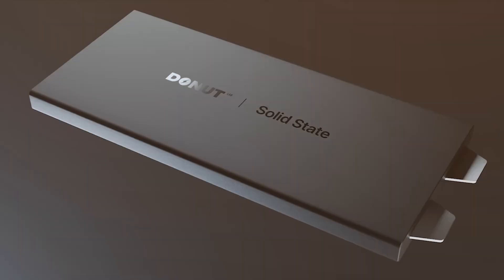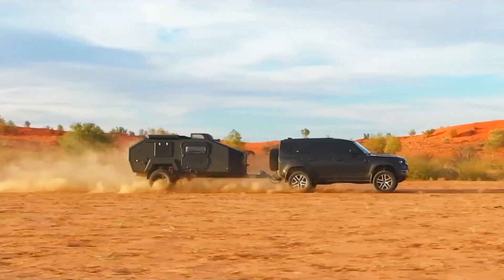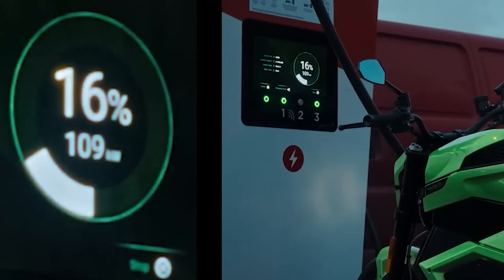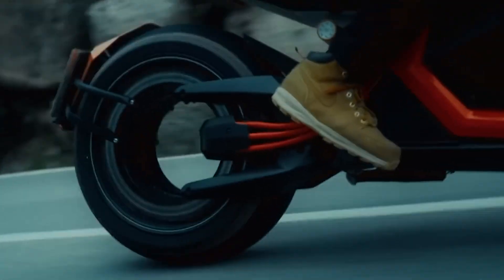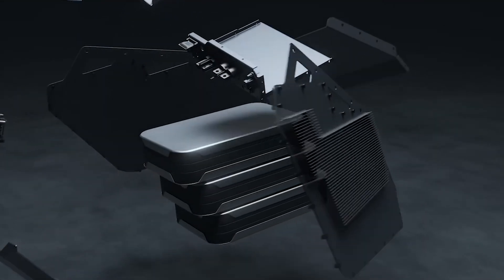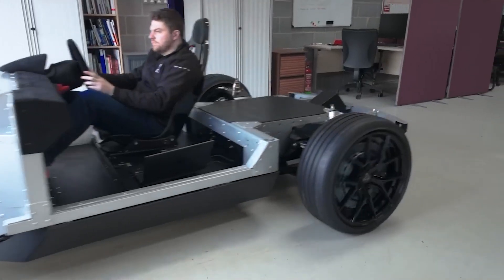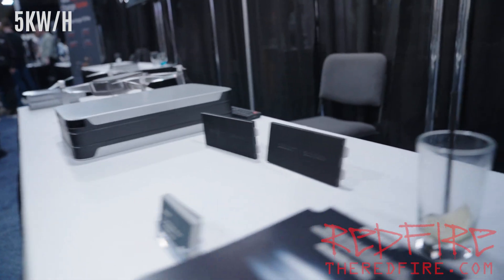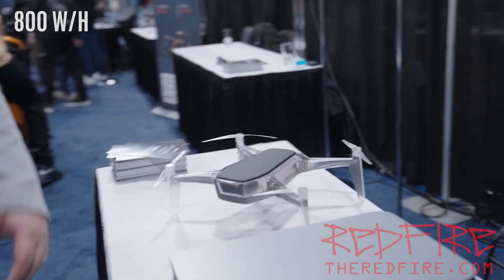Charge your EV in 5 Minutes World's First Solid-State Battery -Exclusive CEO Interview!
Interview with the CEO of Donut Labs. The company behind the world's first production Solid State Battery. Is it FACT or FICTION? Take our poll

🔋 EV Revolution Alert: The Battery That Changes EVERYTHING! 🔋
Breaking news from CES 2026: Donut Lab just dropped the world's FIRST production-ready all-solid-state battery – and it's a beast! Imagine charging your electric vehicle from 0-100% in JUST 5 minutes, with DOUBLE the energy density of Tesla's best packs, and it's CHEAPER to produce than current lithium-iron-phosphate batteries. No more range anxiety, no liquid electrolytes, just pure solid-state power that's safer, lighter, and longer-lasting. In this video, I break down the specs, how it works, real-world implications for Tesla, Rivian, and the entire EV market, plus exclusive footage from the reveal in Atlanta! Is this the death of traditional batteries? Watch to find out!
⚡ Key Highlights:

Ultra-fast 5-min full charge tech explained
Energy density: Up to 500 Wh/kg (vs. Tesla's ~250 Wh/kg)
Safety perks: No fire risk, extreme temp resistance
Cost breakdown: Why it's game-changing for affordable EVs
Future impact: Mass production timeline and partnerships (Verge Motorcycles already on board?)
My take: Pros, cons, and if it's hype or real

EV fans, tech geeks, and green energy enthusiasts – this is the future of driving!
👉 Follow on X: @TheREDReview_EV for CES updates from Atlanta!

CODE: REDFIRE